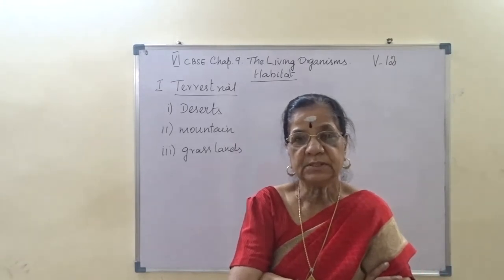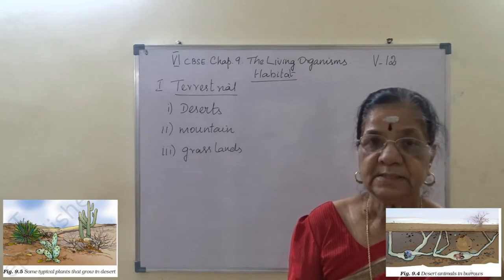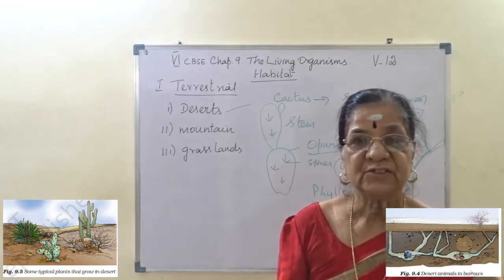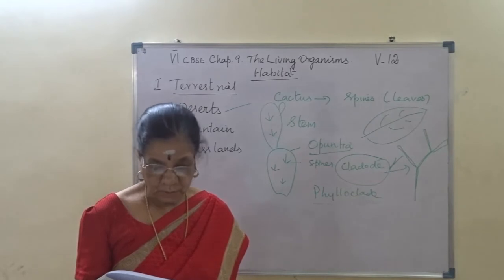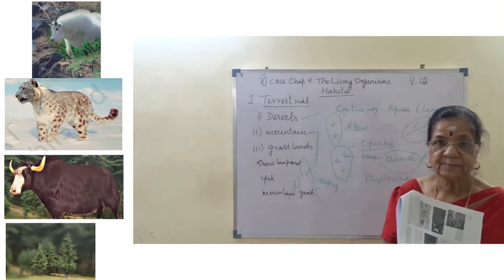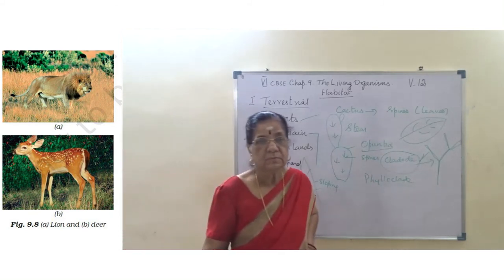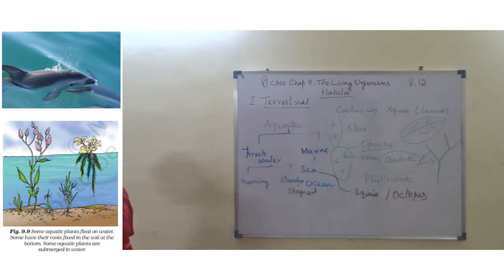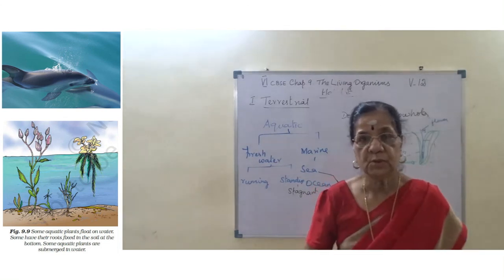VI CBSE BIO Chapter 9 Living Organism Habitat Video 12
Living Organism Habitat